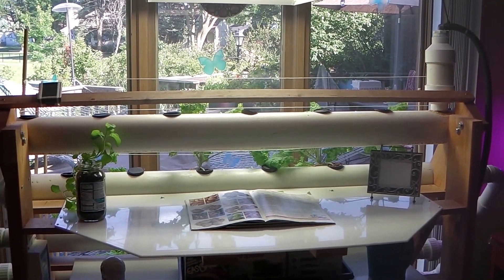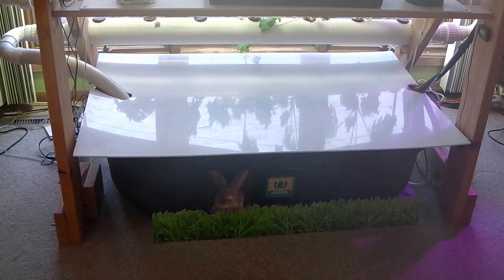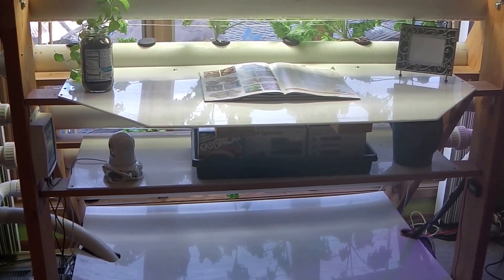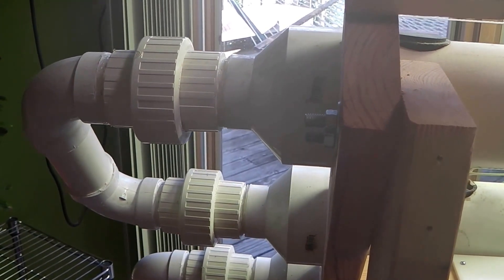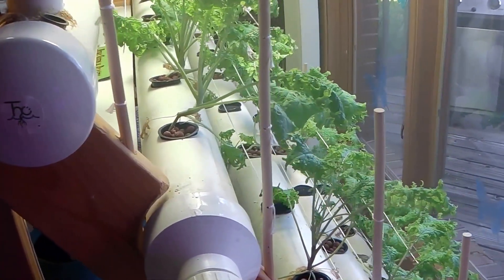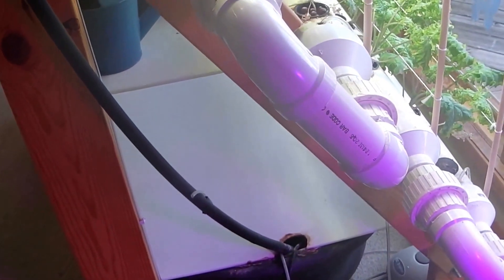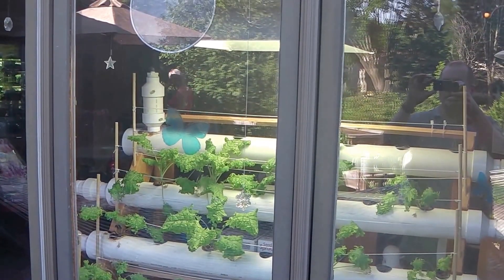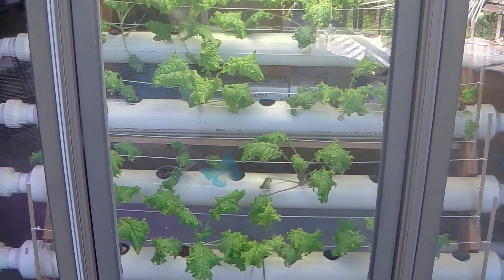Portable Indoor DIY Hydroponic system, SFT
This is a video showing the indoor hydroponic system I designed and
built. I call it a SFT system which stands for Shallow Flow Technique.
This design has PVC tubes that hold more water than just a nutrient
film hence the shallow flow name.
This system is designed to be large and yet still portable as well as
able to be disassembled.
It incorporates shelving systems as well as a stand desk. It has
functioned incredibly well for many years now. If you would like to
build one yourself I have complete plans and materials list available
below: